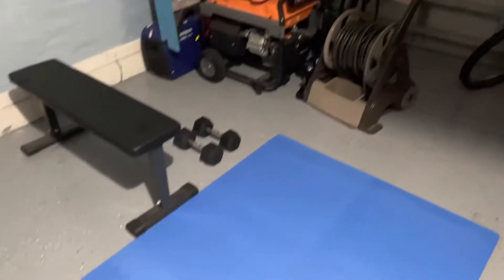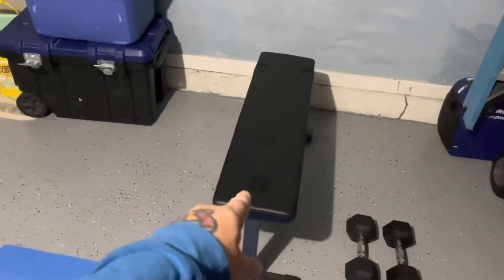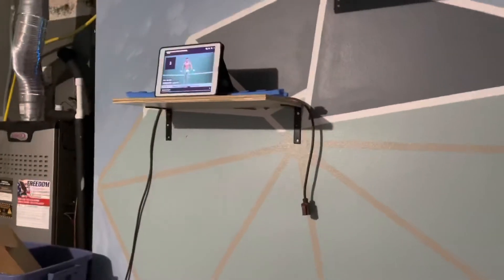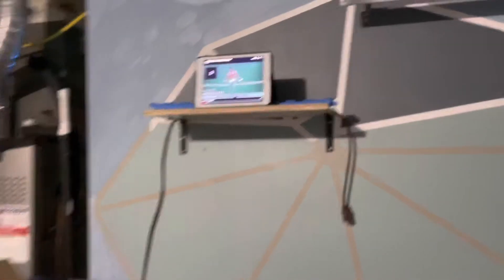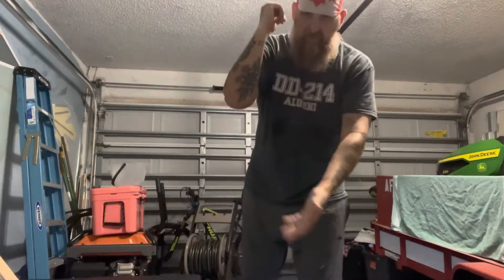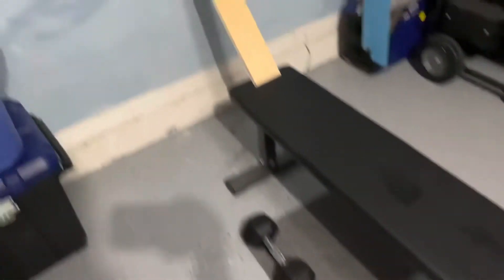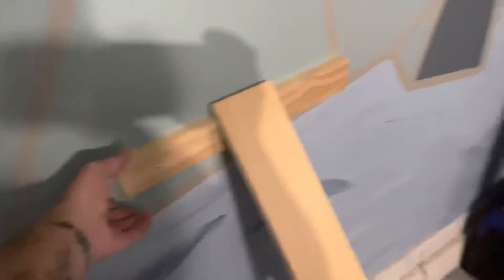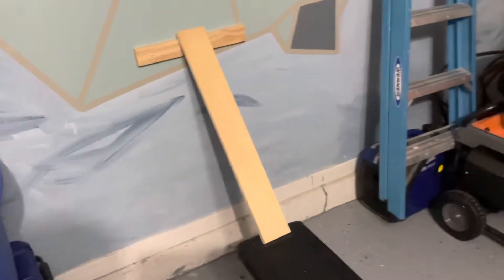Getting in shape again. What I’m doing.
Restarted a workout routine but this time in the hot garage.